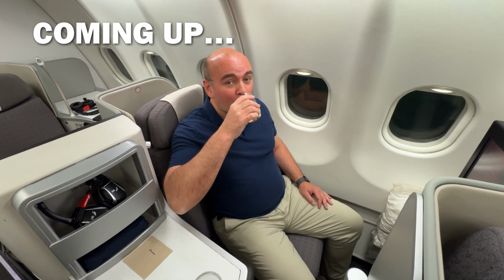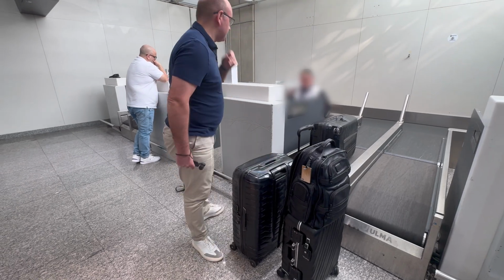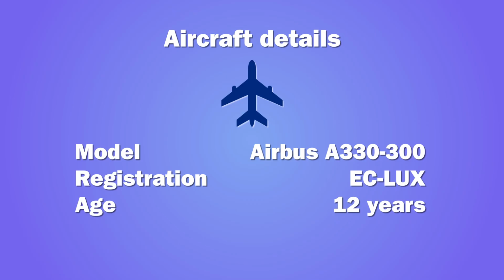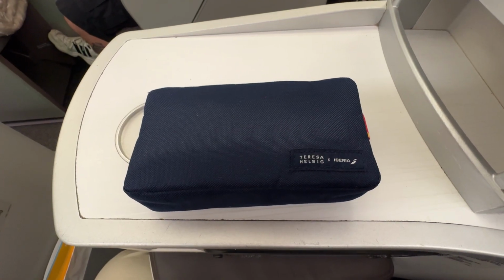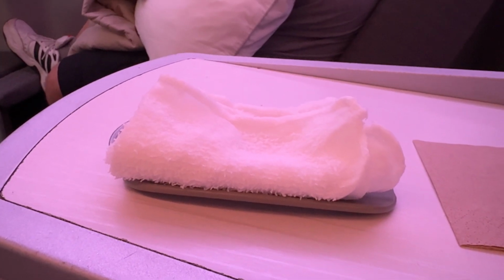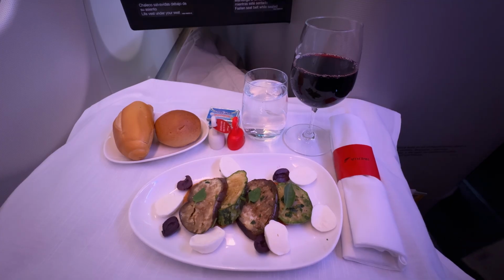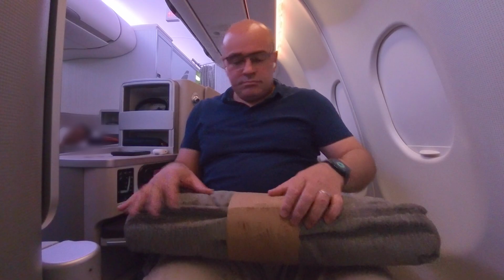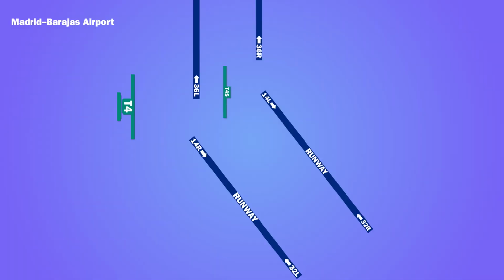✈️ Is Iberia Business Class Really That Good? A330 Flight Review | Rio de Janeiro to Madrid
In this episode of my Round the World series, I’m flying Iberia Business Class from Rio de Janeiro to Madrid on the Airbus A330. Iberia promises Spanish style and solid comfort across the Atlantic — but how does it actually compare to other long-haul business class products?
Join me from check-in at Rio Galeão, through boarding, seat comfort, dining, service, and sleep quality, all the way to arrival in Madrid. It’s a full look at what Iberia offers on this important South America–Europe route.

🛫 Flight details:
Airline: Iberia (IB)
Route: Rio de Janeiro (GIG) → Madrid (MAD)
Aircraft: Airbus A330-200
Cabin: Business Class
Flight time: ~9h35m

📺 Round the World Series
This is part of my ongoing Round the World journey, reviewing and comparing premium cabins across different airlines and regions.

🎶 MUSIC
World Around Us by CloudSystem (StoryBlocks Stock music ID: SBA-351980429)
Spanish Festive by Boomer (StoryBlocks Stock music ID: SBA-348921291)

📚 CHAPTERS
00:00 Introduction
01:09 Check-in
02:18 Lounge
03:03 Gate and boarding
03:46 Cabin and seat
04:57 Amenity kit
05:44 Pushback and take-off
06:32 Routing
06:52 Entertainment system
07:35 Meal service
09:35 Toilets
10:02 Seat as a bed
10:26 Breakfast
10:58 Ticket price
11:27 Preparing to land
11:51 Conclusions
12:55 Next time